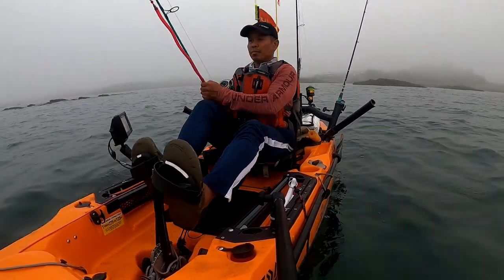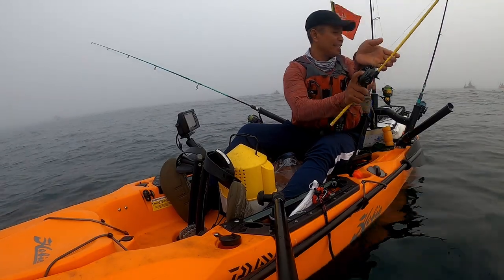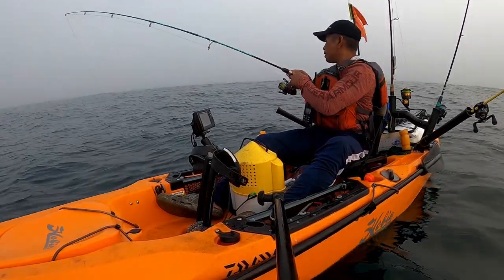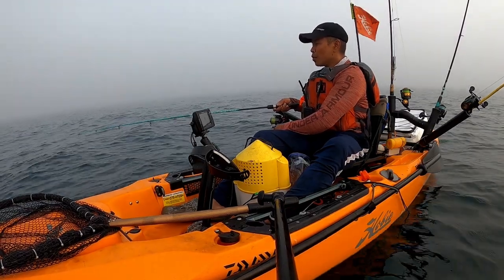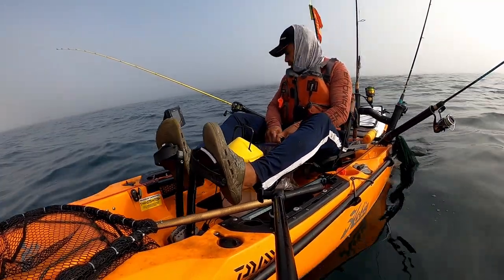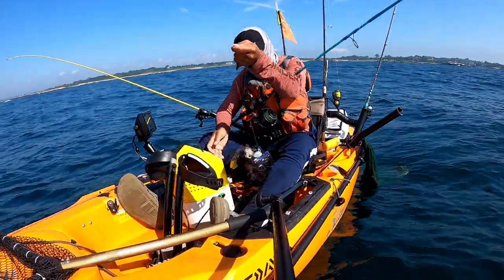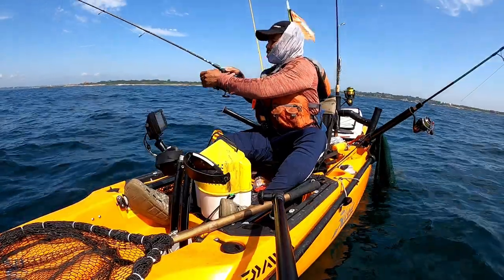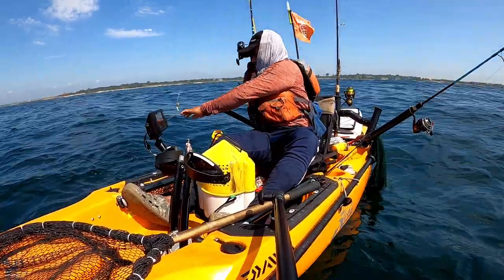2022 fishing Rhode Island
Total failure forgot tackle box n bend my mirage drive